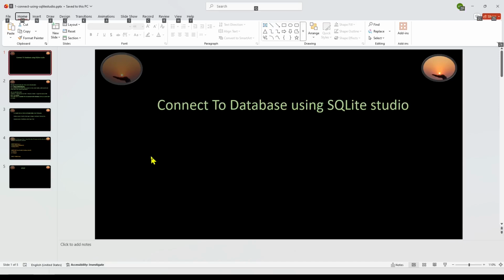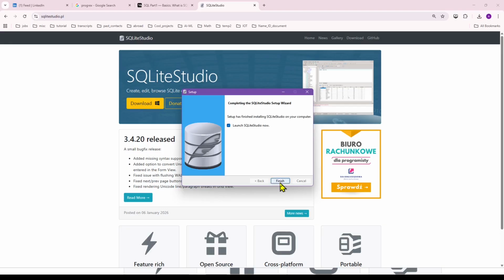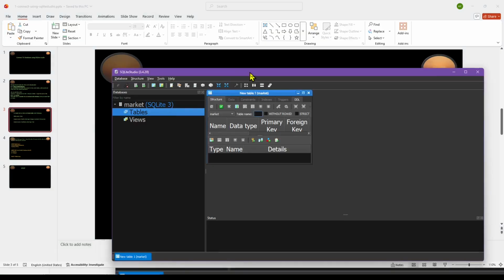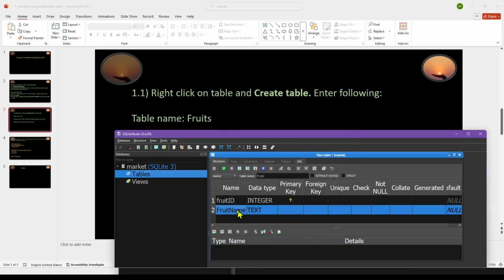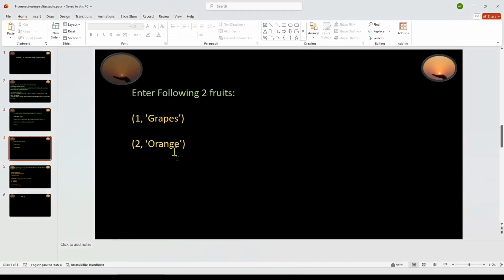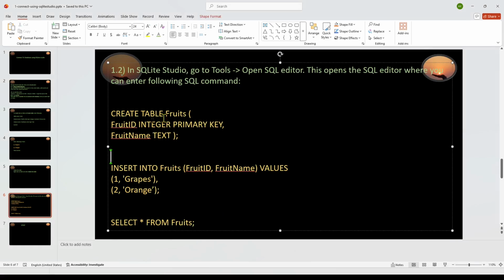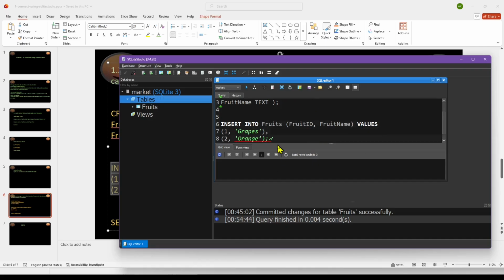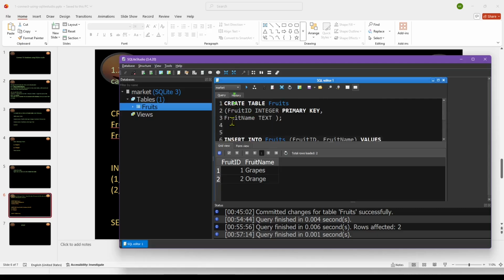2 Install SQLite Studio And Connect To SQLite